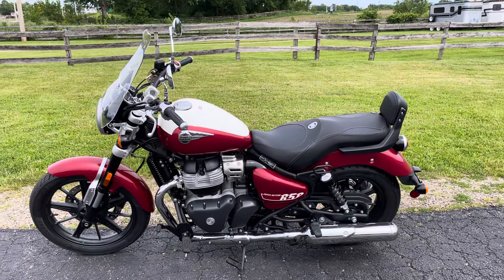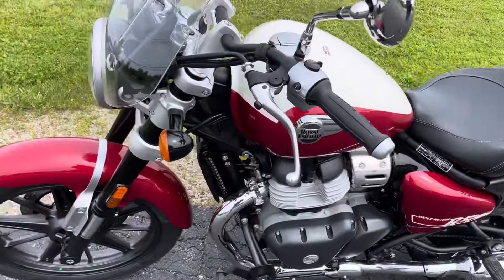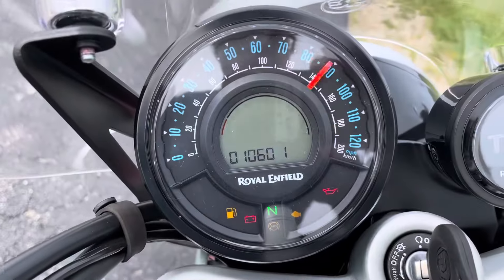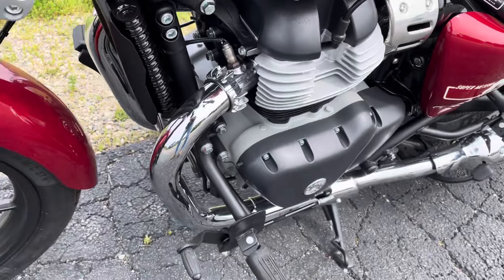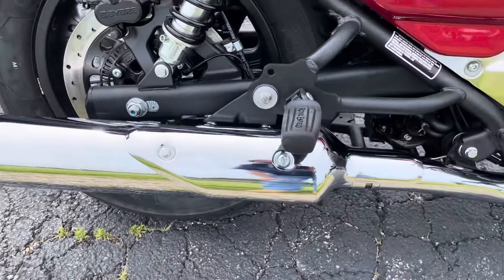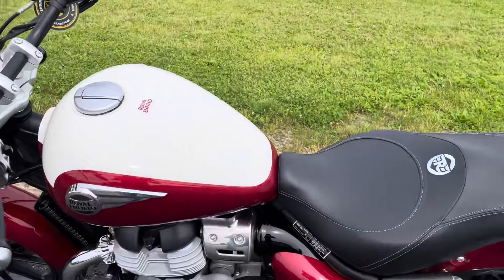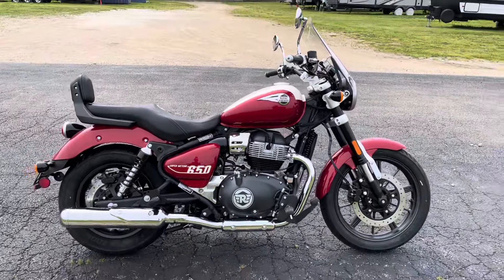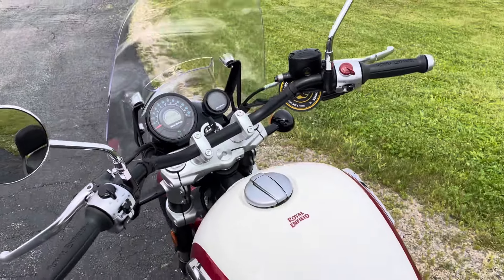2024 Royal Enfield Super Meteor 650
Celestial Red